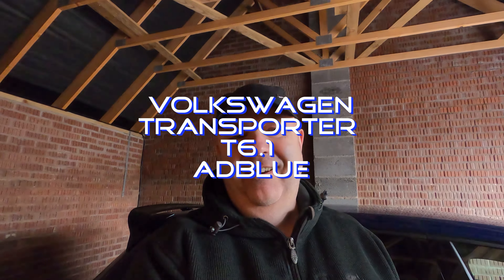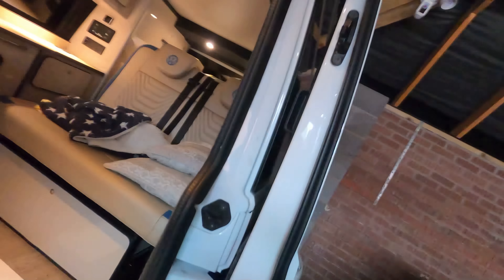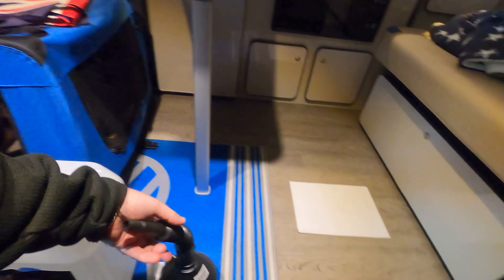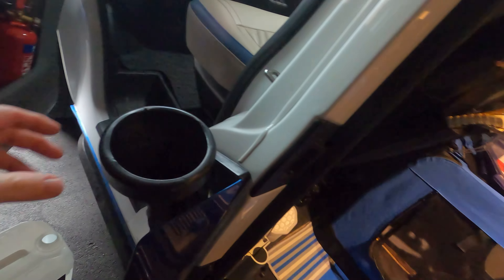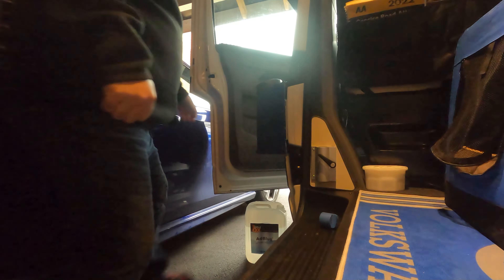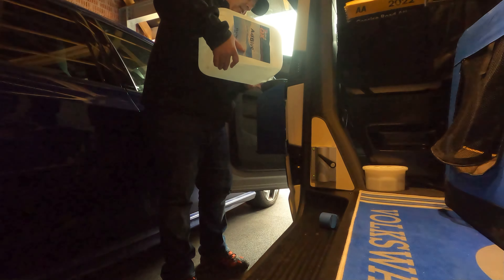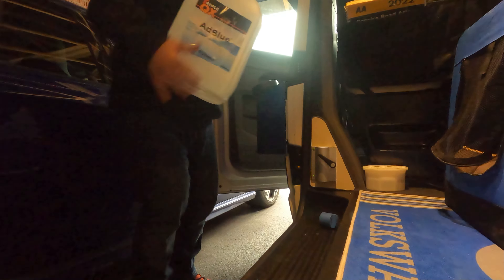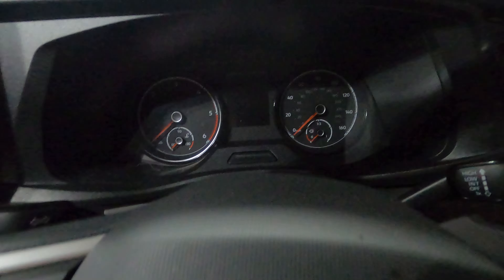Volkswagen Transporter T6.1 AdBlue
It is that time again, the time to fill up with AdBlue.